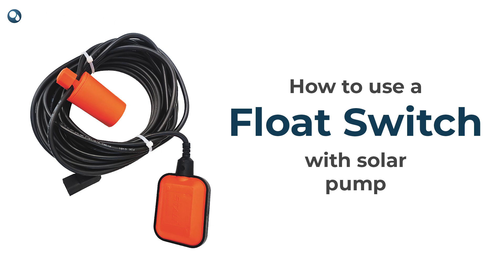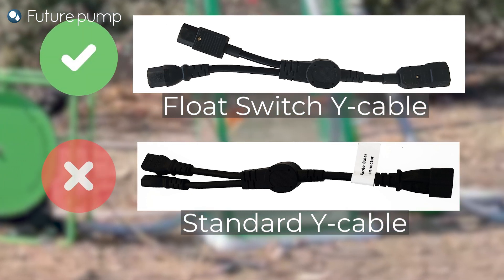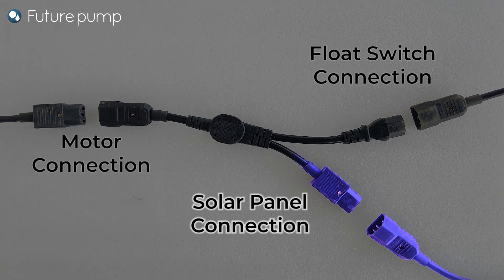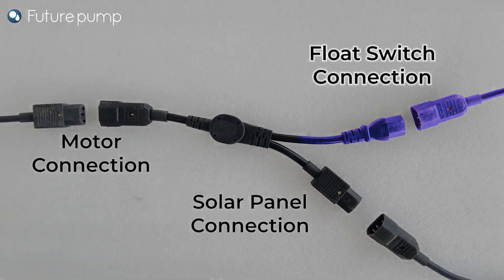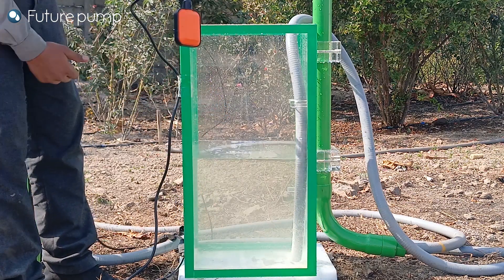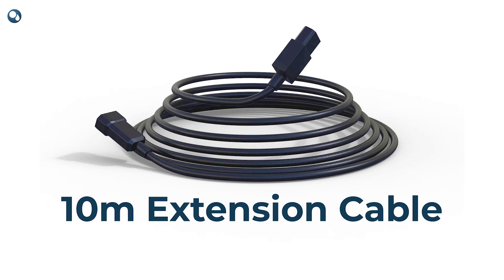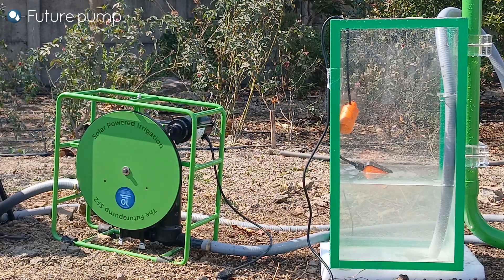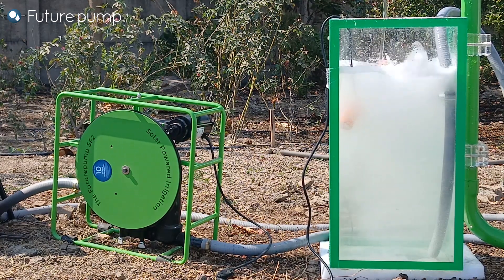🔧 How to Use a Float Switch with a Solar Water Pump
Purpose of a float switch:
It's a simple, cost-effective way to automate control of your water pumping system. When used with Futurepump’s SE1 and SF2 solar water pumps, it ensures that water is pumped only when needed, helping conserve energy, protect your pump from dry-running, and prevent overflow from storage tanks.

0:00 - 0:24 Introduction to a Float Switch
0:25 - 0:48 Float Switch connections
0:49 - 1:35 Distance adjustment between Float switch & weight
1:36 - 1:42 When to use an Extension cable
1:43 - 2:23 Working of a Float switch with solar pump
2:24 - 2:29 Conclusion